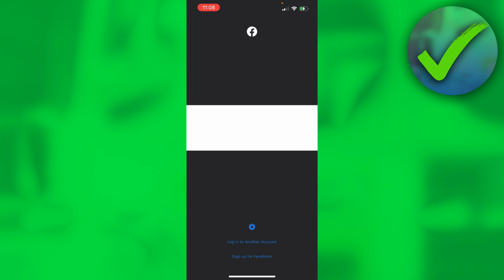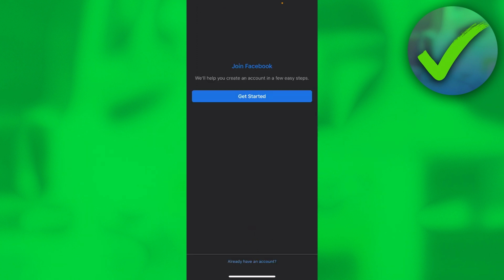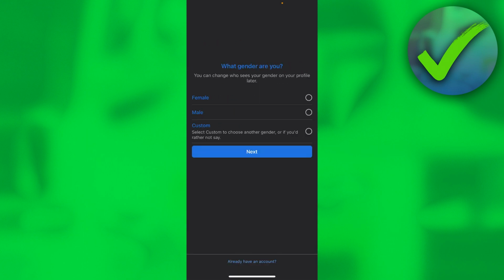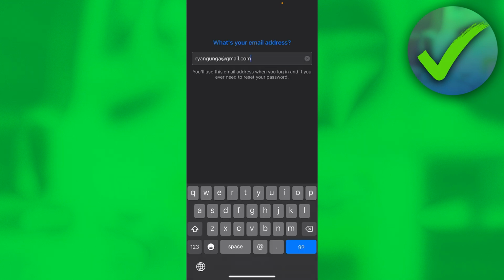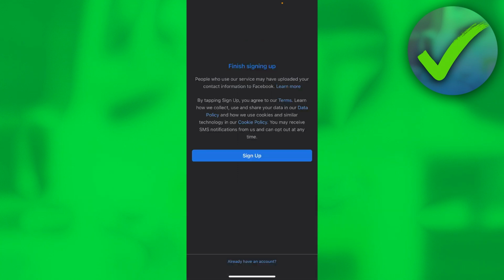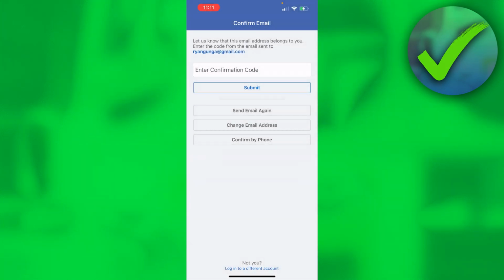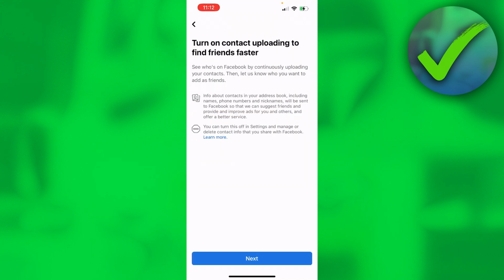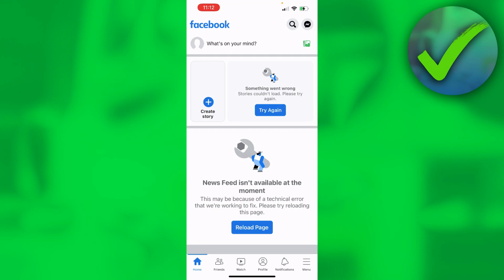How to Create Facebook Account (Step by Step)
In this video I show you How to Create Facebook Account Step by Step

Do you want to know how to Create Facebook Account in 2022? I'll show you how to create facebook account without phone number easily.

This is a step by step Facebook tutorial on how to create facebook on phone  on android or iphone